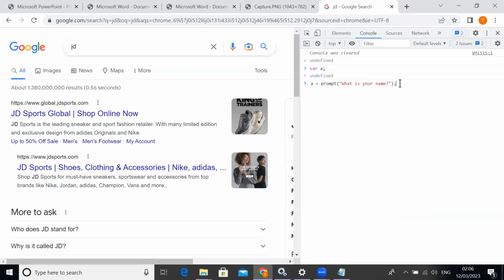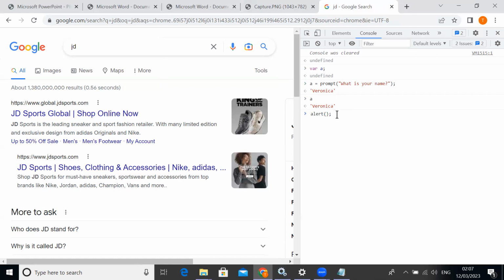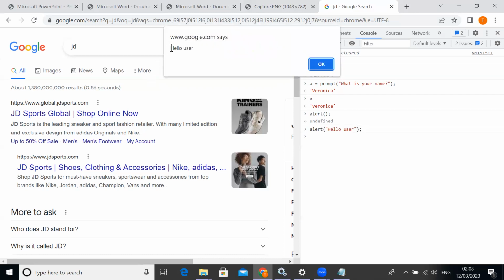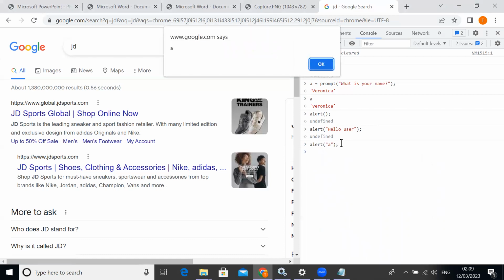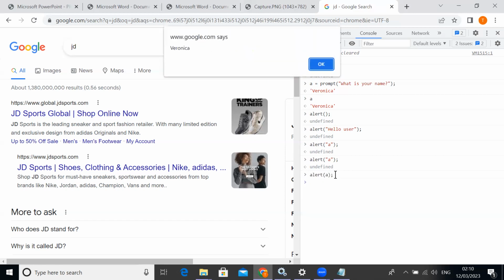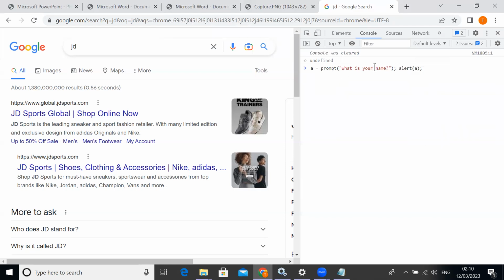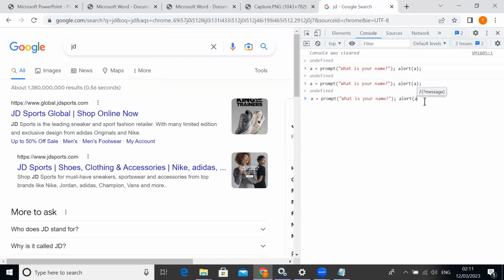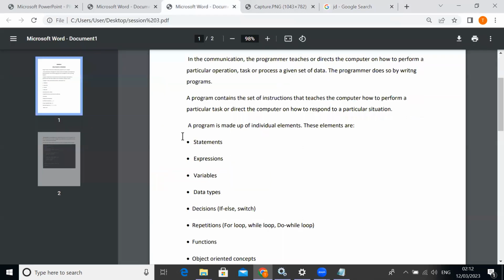Displaying the content of variables to users - Programming with Melbay Guy ( Part 10 )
This video teaches the learner how to display contents of variables to users.